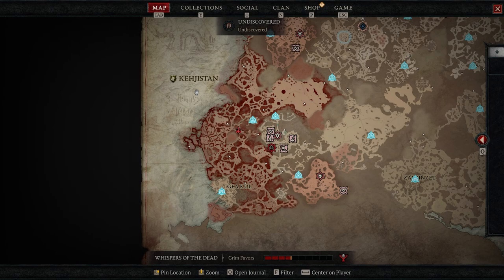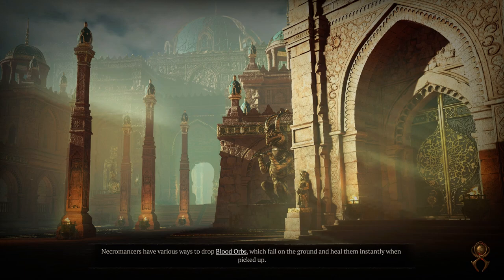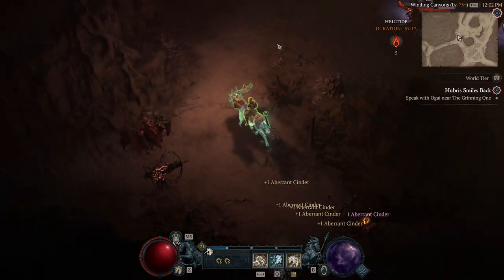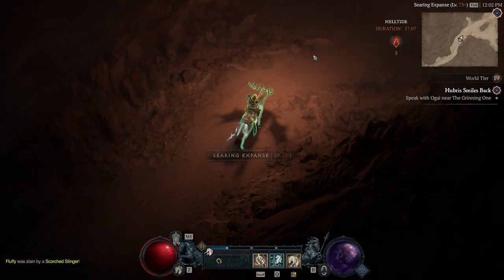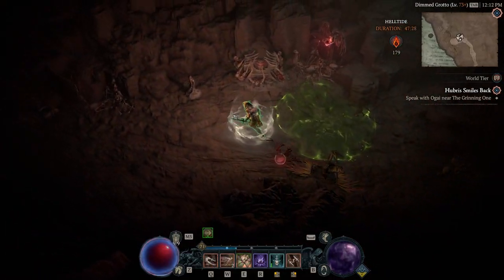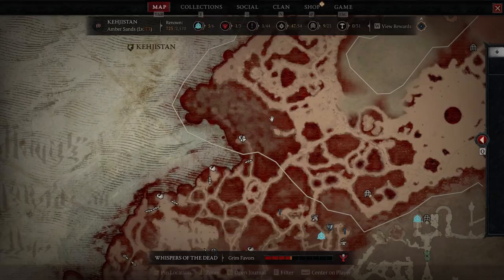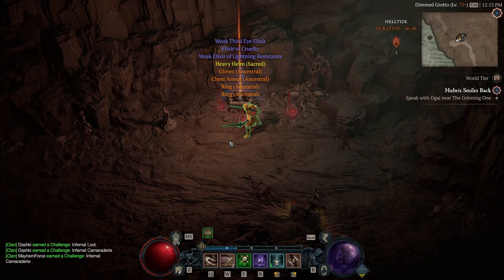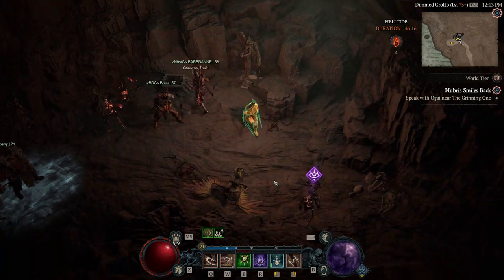BEST LEGENDARY FARM IN THE GAME!? 7 LEGENDARIES in 10 MINUTES! Diablo 4 Legendary Gear Farm!